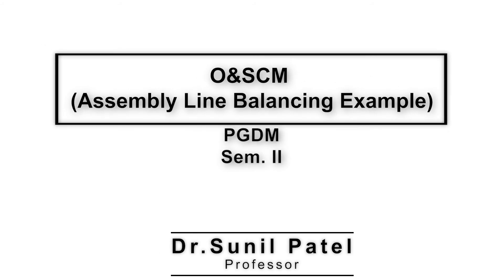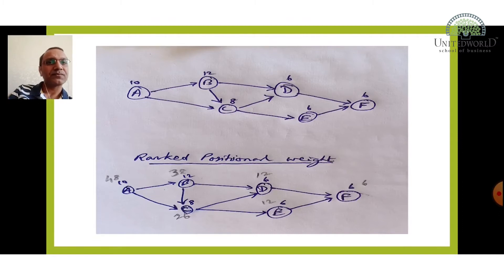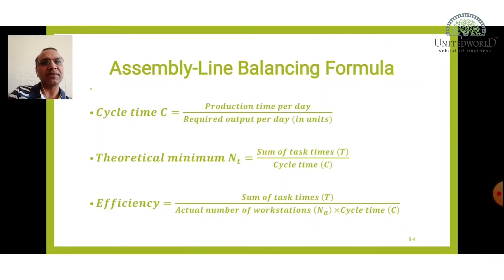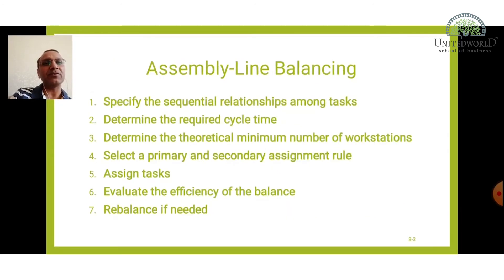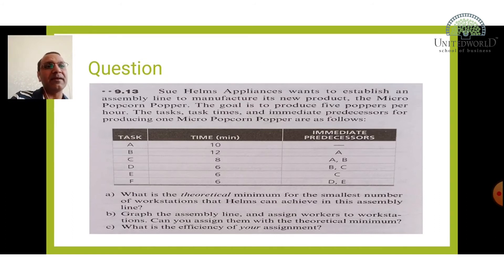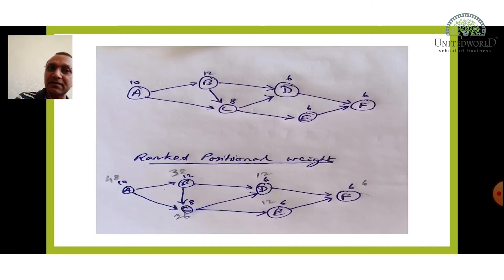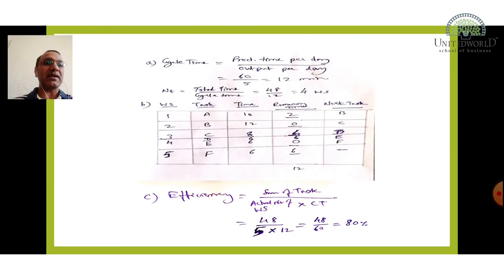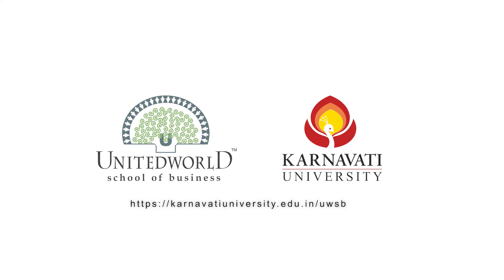O&SCM (Assembly Line Balancing Example)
Unitedworld School of Business (UWSB)
Subject : O&SCM (Assembly Line Balancing Example)

Faculty : Prof. (Dr.) Sunil Patel
PGDM, Semester II